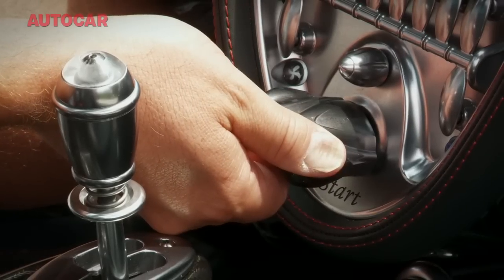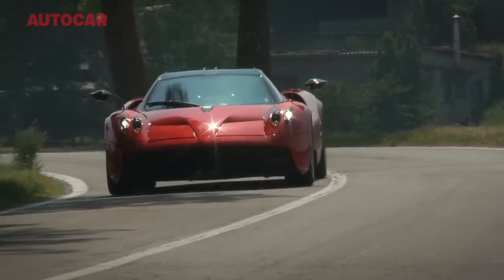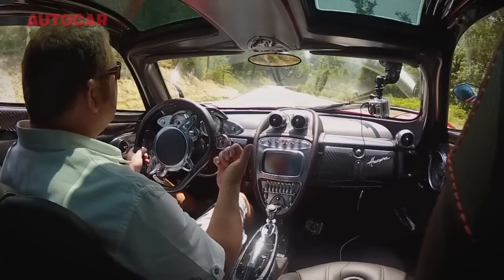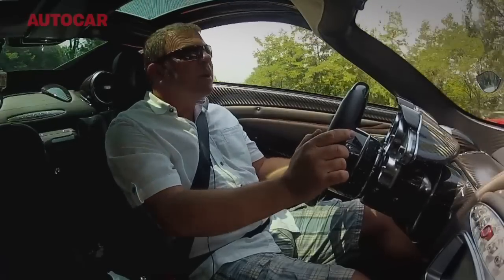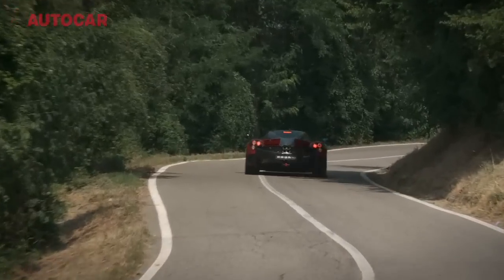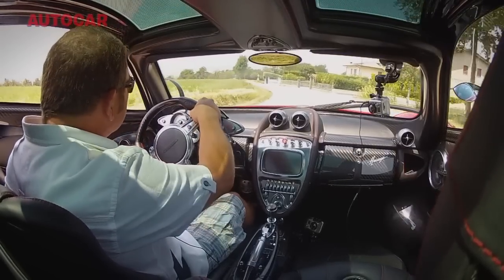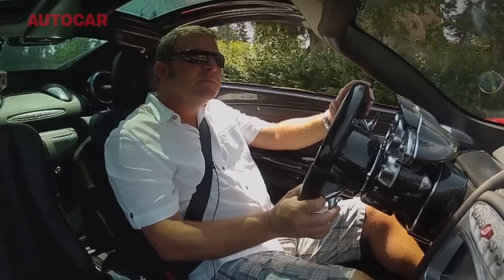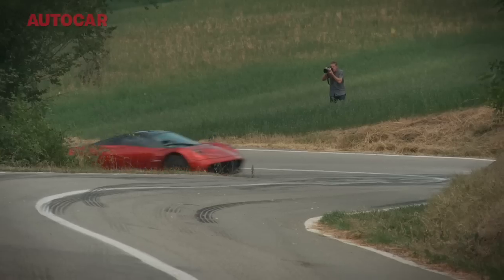New Pagani Huayra driven; 720bhp, 230mph - Autocar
The 720bhp Pagani Huayra supercar is arguably the most exclusive, best looking, best driving supercar there has ever been, Veyron included. Here, Steve Sutcliffe shows us why